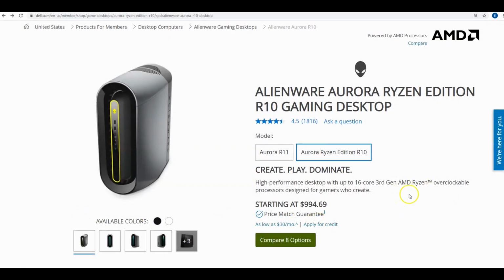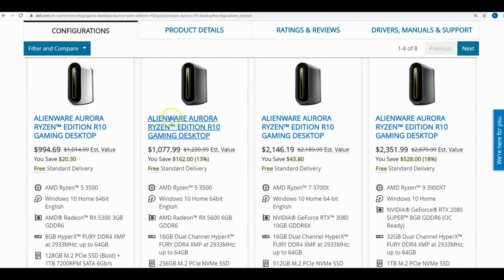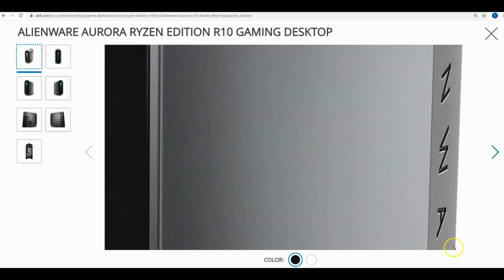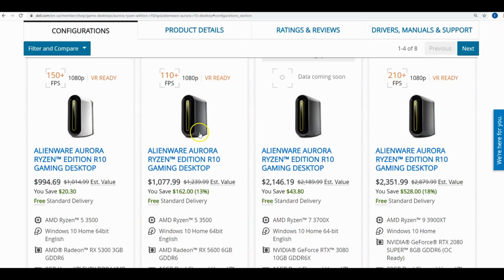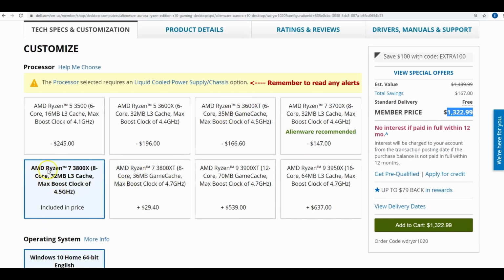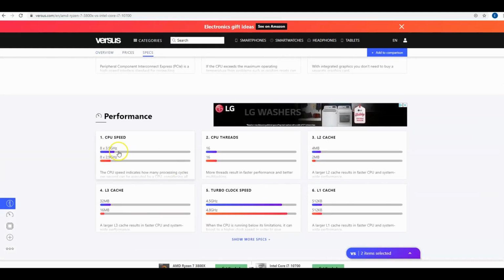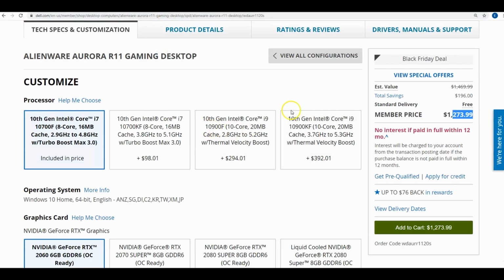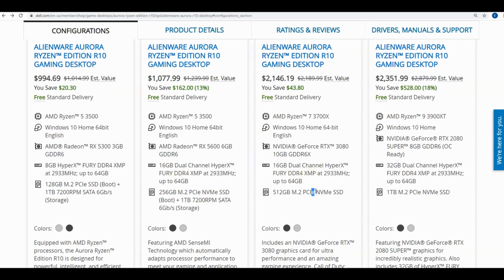Aurora Ryzen R10 vs R11 | Which is better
Hello,

In this video I'll be describing the differences between the Alienware Aurora R10 vs the R11.

Video Credit
Video by Alienware